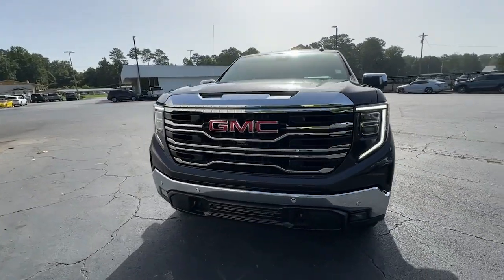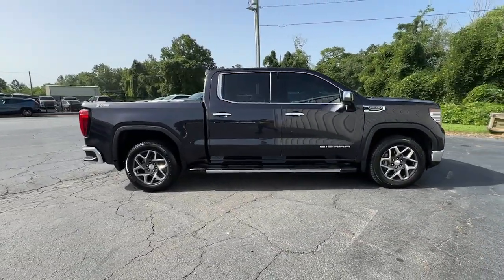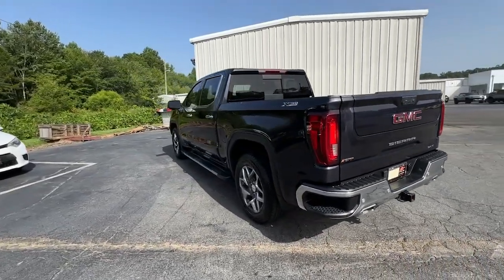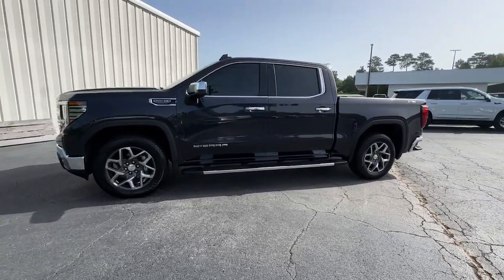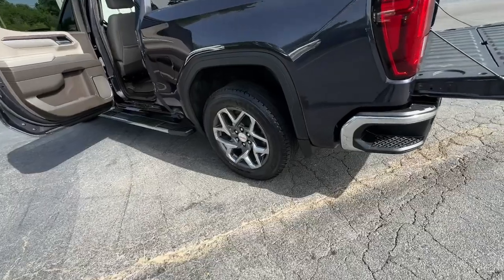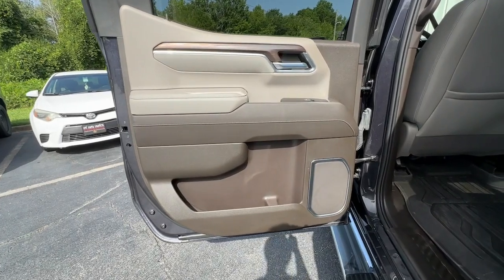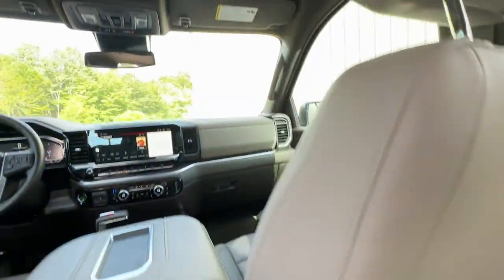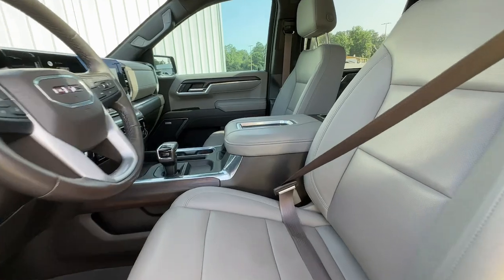2022 GMC Sierra_1500 SLT Franklin, Atlanta, Marietta, Newnan GA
Pre-Owned 2022 GMC Sierra_1500 SLT available at John Thornton Cadillac Buick GMC located in 1492 N Park Street, Carrollton, GA, 30117.

Please mention the stock# RG1492A when you contact the dealership for this vehicle.

Go home happy with the  2022  GMC Sierra.  Here's a good-looking Sierra that offers impressive towing and hauling capacity, and a spacious cabin with amenities like standard touchscreen infotainment and smartphone integration. Available in a wide range of powertrains including V8 and diesel, this remarkable full-size pickup is designed to exceed your expectations. These are just some of the great options this vehicle comes with: Heated Steering Wheel
, Apple Carplay®/Android Auto®, Wireless Charging Station, Pre-Collision System, Intelligent Auto on/off High Beams, Navigation System, Keyless Entry, Heated Driver Seat, Sun/Moonroof, Heated Mirrors. Make your dreams come true in this can-do Sierra. Come in for a fun and easy test drive. Our team will make it the best part of your day.